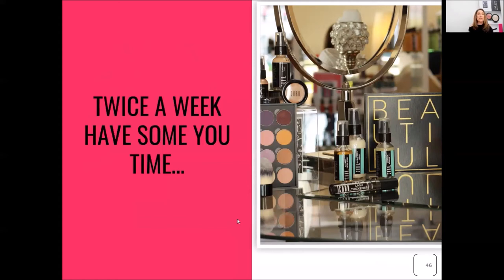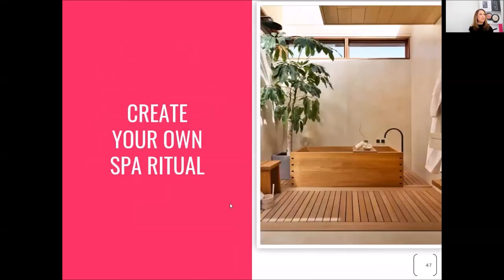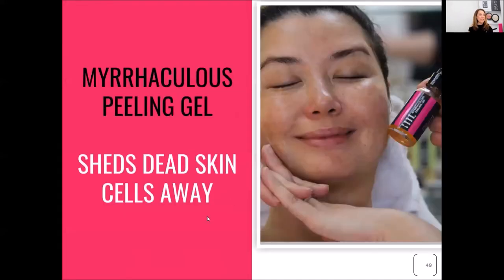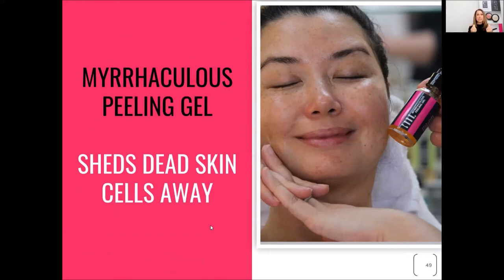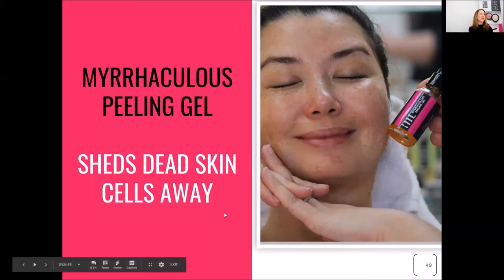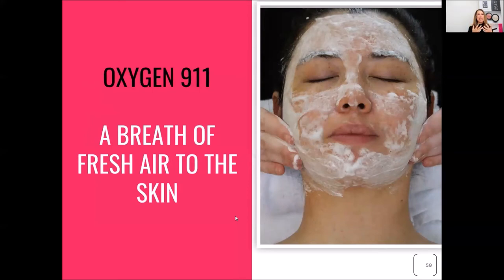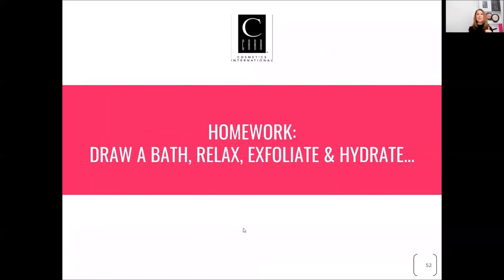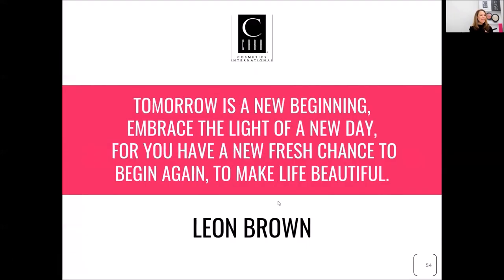CARA Skincare Series - Create your Home Spa Beauty Ritual - Gentle Exfoliation & Oxygen Mask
ABOUT CARA COSMETICS AND CARA SKINCARE
CARA Cosmetics’ philosophy is to “live life beautifully”.
CARA Cosmetics is an American Brand, a Woman-owned company Manufactured in the U.S.A. CARA Cosmetics is a makeup line created for every woman to enjoy simplicity, multi-functionality of products, and a high-quality cruelty-free line that contributes to minimizing waste with refillable palettes and waste-less packaging.
Leslie Christin founded CARA Cosmetics while working on film and television sets as a makeup artist and our motto is “We test on Actors and Not on Animals”. She has utilized her experience in the film and television industry, which she spent transforming the faces of some of this country & most renowned celebrities, to create a professional makeup line perfect for today’s high-definition media standards and the everyday makeup consumer.
In 2017 The CARA Skincare line was created. CARA Skincare’s philosophy is to be kind to the skin, planet, and soul. The skincare line was created out of a need to prepare the canvas for the makeup artist and the intelligent beauty consumer. CARA’s formulas were created with one purpose: to be superior. Only the finest quality, highest-performing ingredients are included in the highest concentrations that yield the desired results. These formulations have high concentrations of natural and botanical extracts, including the latest technologies of Peptides and Hyaluronic Acids that provide excellent results.
CARA Cosmetics Benefits: Hypoallergenic, non-comedogenic, silky texture, true to color, long-lasting, fragrance-free, cruelty-free. and at the flagship retail store Studio CARA in Orlando, Florida, along with select retailer spas, medispas, salons, and boutiques throughout the U.S.

668 N. Orlando avenue suite 208
Maitland, Florida 32751